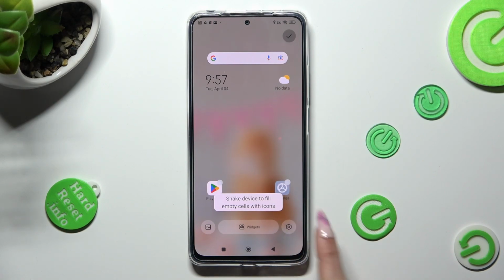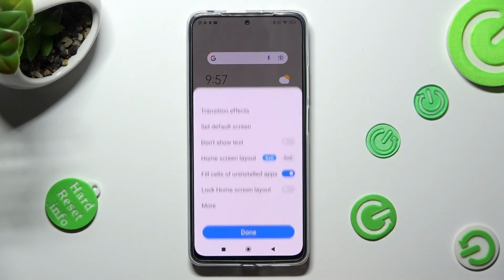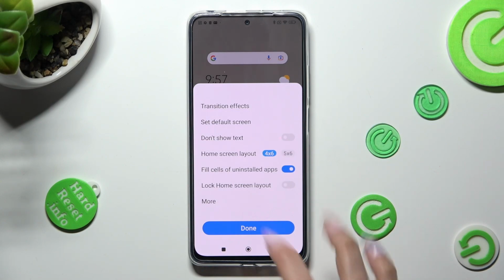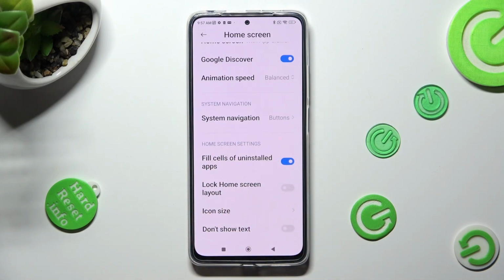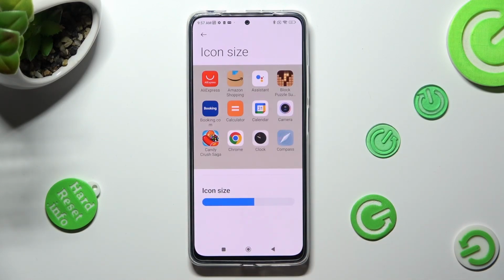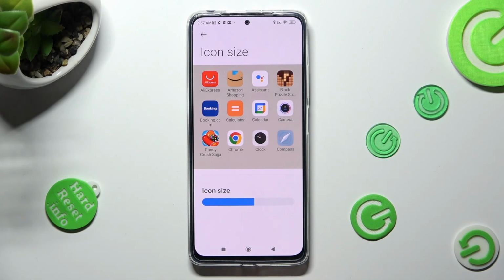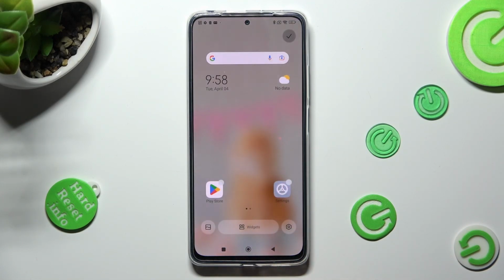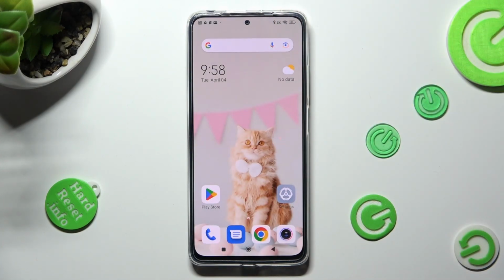How To Change Icons Size For Xiaomi Redmi Note 11 Pro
If you're looking to customize your Xiaomi Redmi Note 11 Pro's home screen, one way to do so is by changing the size of the app icons. In this video tutorial, we'll show you how to change the icon size on your Xiaomi Redmi Note 11 Pro.

How do I resize icons on Xiaomi Redmi Note 11 Pro?
How can I make app icons bigger on Xiaomi Redmi Note 11 Pro?
How do I change the size of icons on Xiaomi Redmi Note 11 Pro?